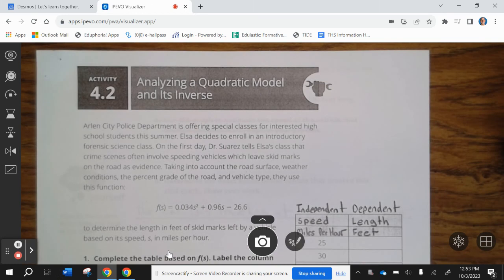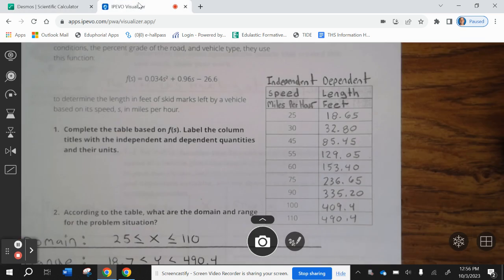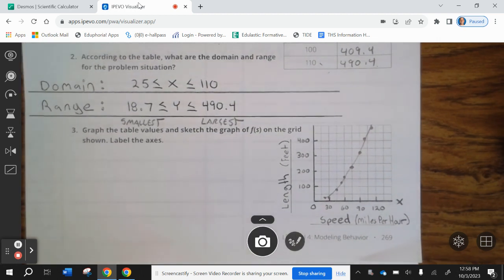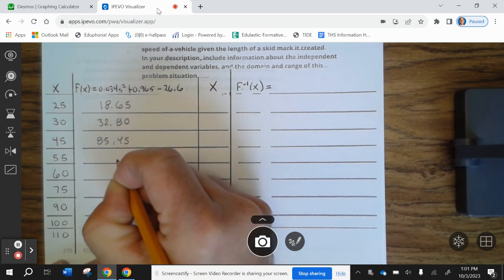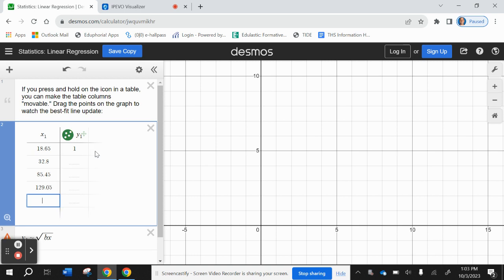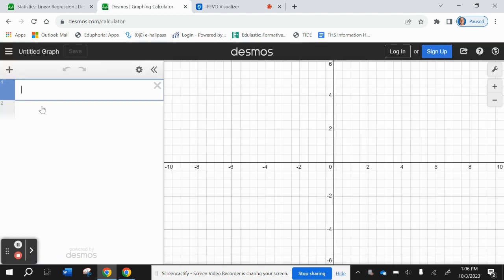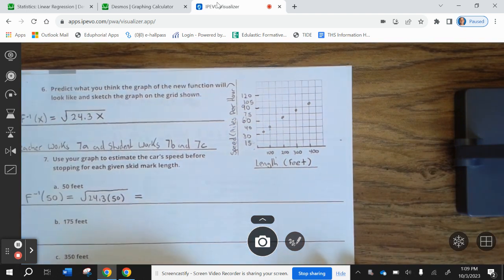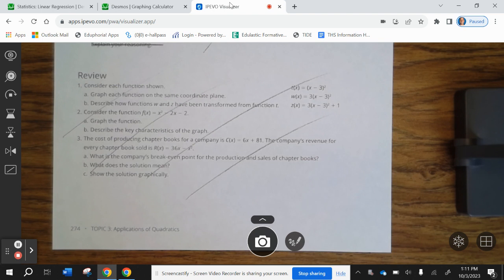3.4 Modeling Behavior Activity 4.2